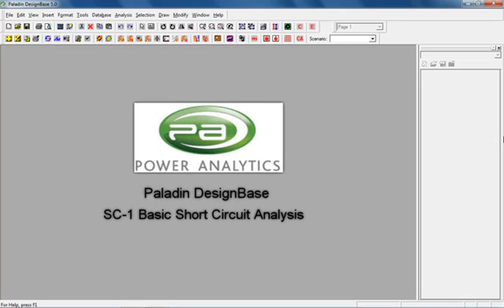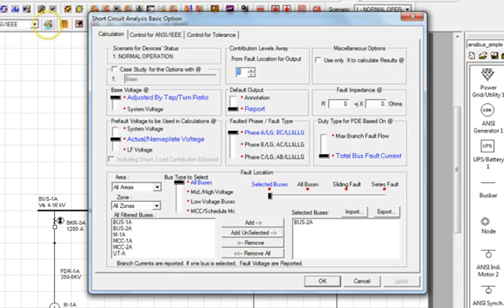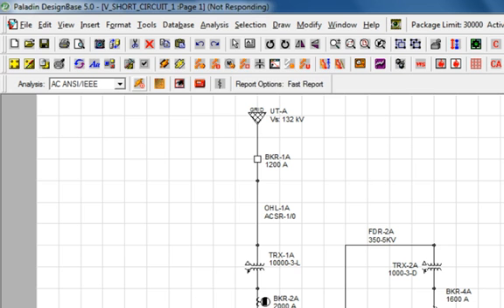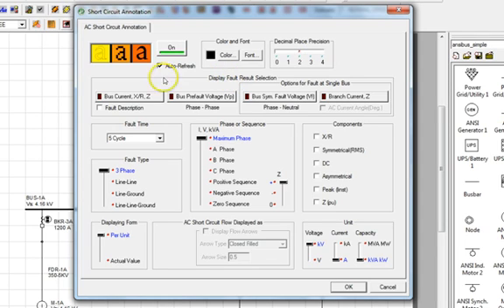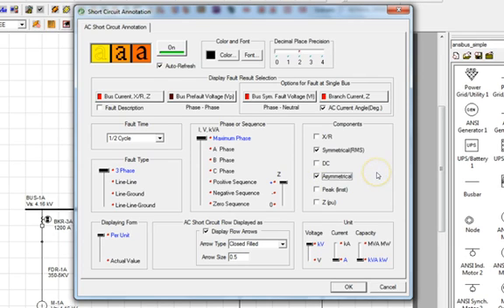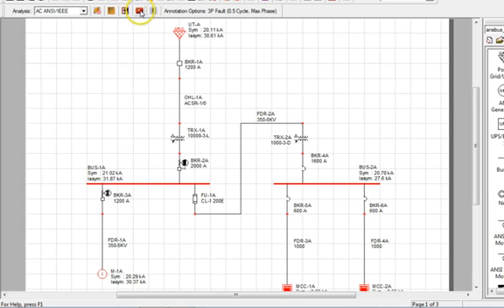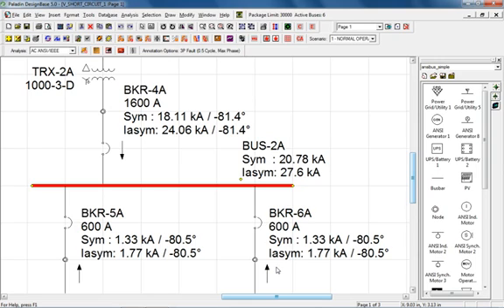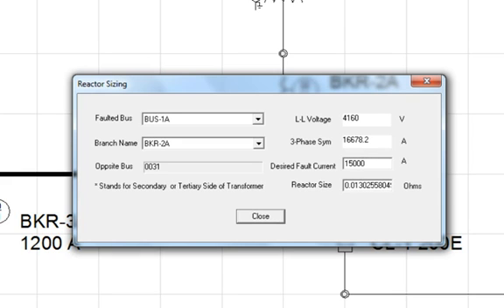SC 1+Short+Circuit+Program SD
Paladin DesignBase Short Circuit program how to information. MP 4 fomat.